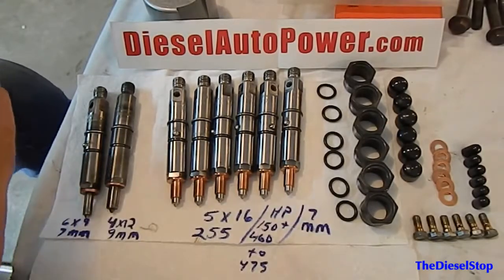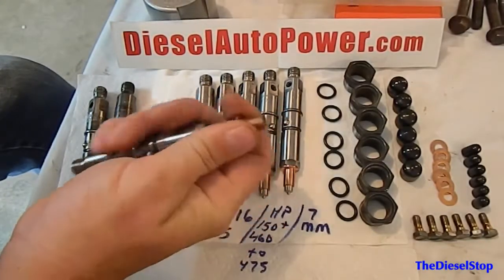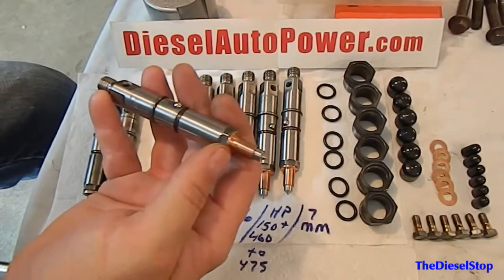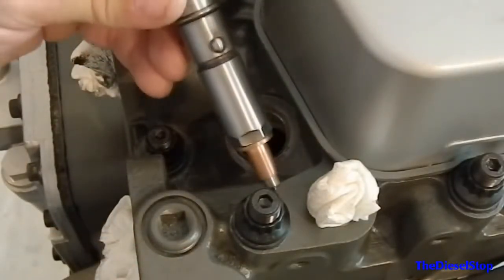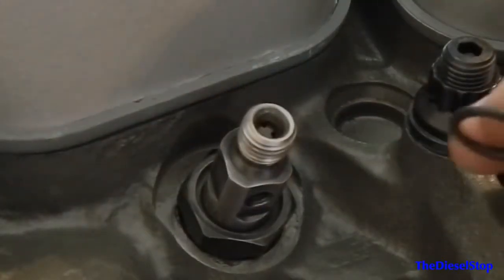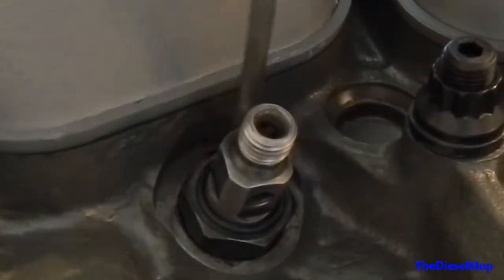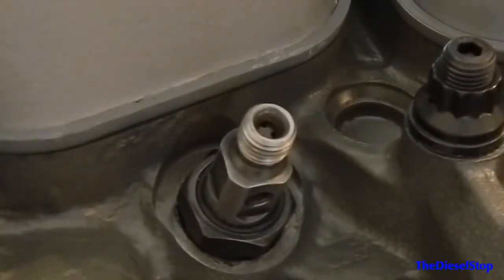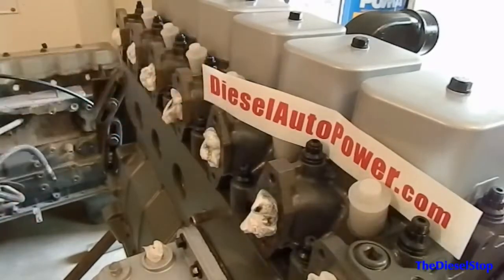Diesel Water Spark Plug INjector 1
Diesel Water injection
Water Spark Plug INjector 1
Stan,Meyer,Water,Sparkplug,Injector,Electricity,Gas,Power, Hydrogen,hho,